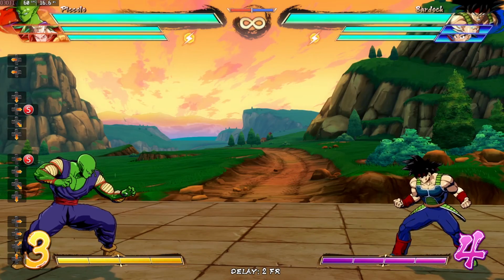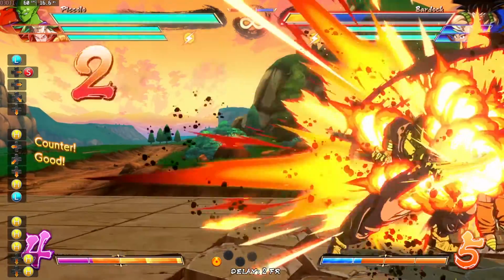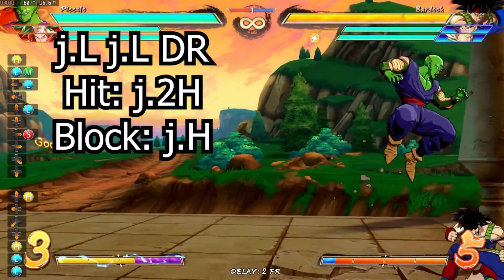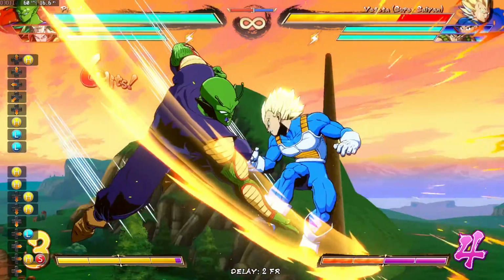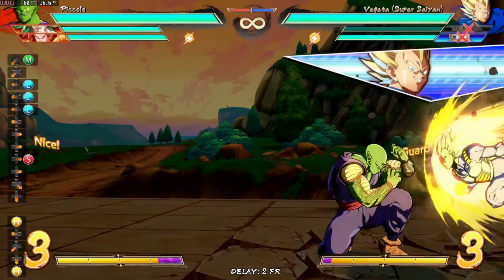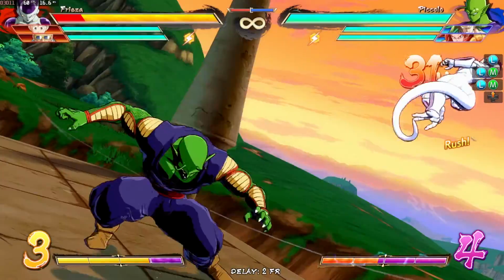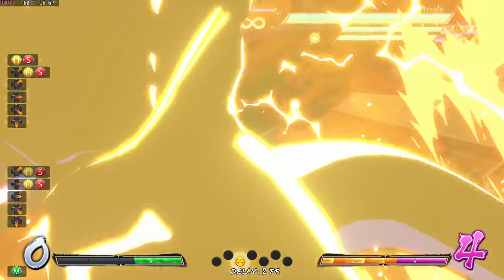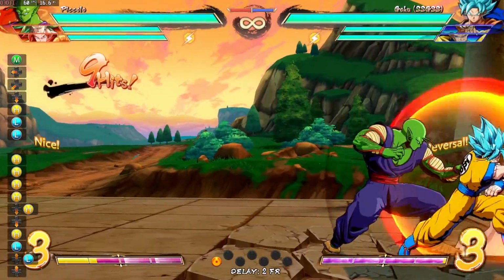ULTIMATE PICCOLO ORB OKI GUIDE | Dragon Ball FighterZ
I'm back with a new guide for Piccolo Orb Oki. Alot has changed.

Intro - 0:00
Start - 0:55
Downtech - 1:45
Uptech - 2:09
Respect - 2:44
Superdash - 3:11
Reflect - 3:26
Guard Cancel - 3:52
Vanish Guard Cancel - 4:24
Reversals - 4:55
Anti Ki Blasts - 6:16
UI Goku - 6:35
Master Roshi - 7:07
Videl - 8:02
End - 8:42
Is What I Would Say - 9:04
Orb Oki with Other Characters - 9:16
Thank You for Watching! - 10:26